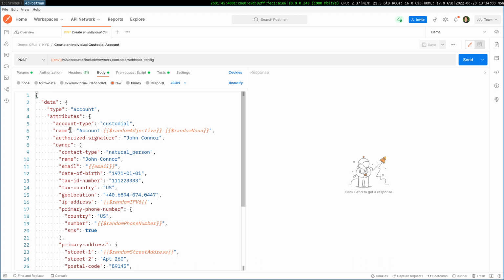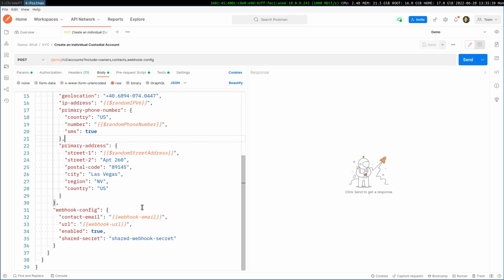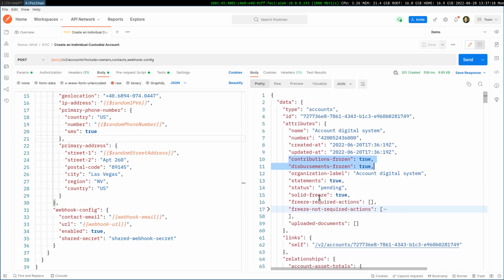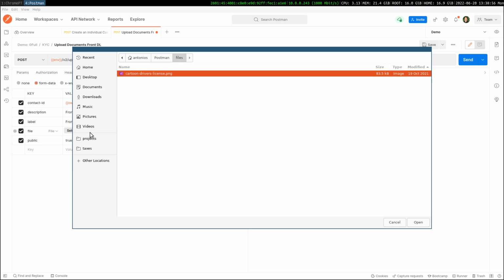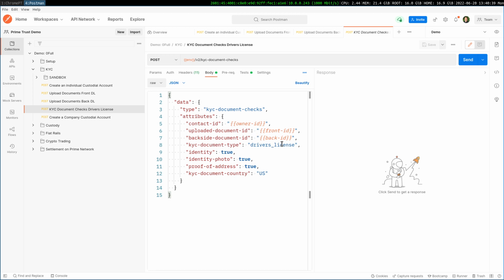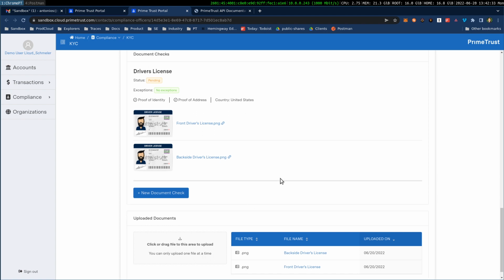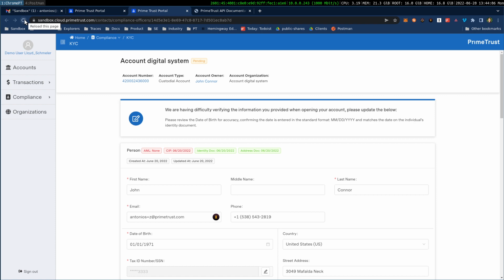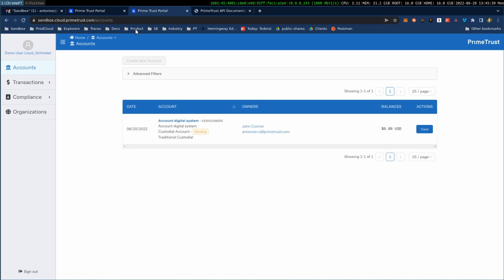Demo - Prime Trust API - KYC - Natural Person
Learn to create accounts and run your contacts through the KYC process